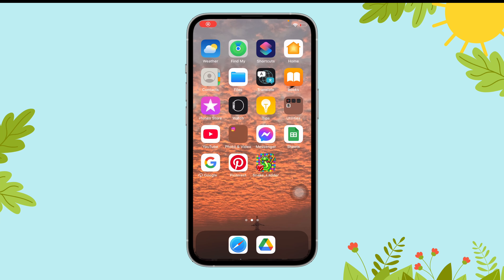Turn off sound on Snake and Ladder | GamingExplained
Turn off sound on Snake and Ladder

Ready to make your Snake and Ladder game experience a bit quieter? 🎲🐍 Whether you’re focusing on a serious match or trying not to disturb those around you, turning off the sound can be a game-changer! This easy guide will walk you through silencing the game’s sound effects, so you can focus solely on rolling those dice and climbing those ladders (while avoiding those pesky snakes!). Perfect for late-night gaming, playing on the sly, or just keeping things peaceful!